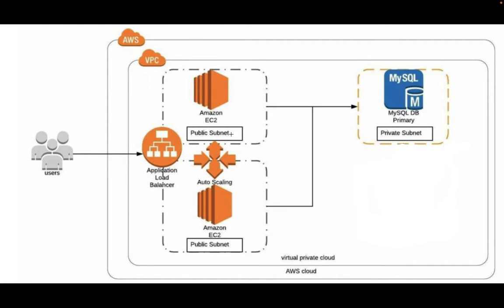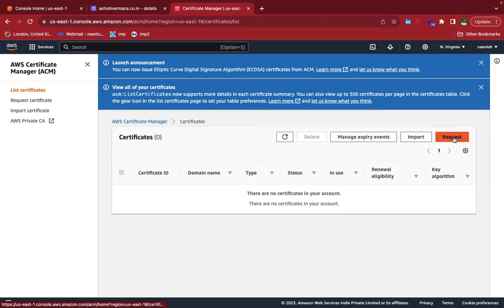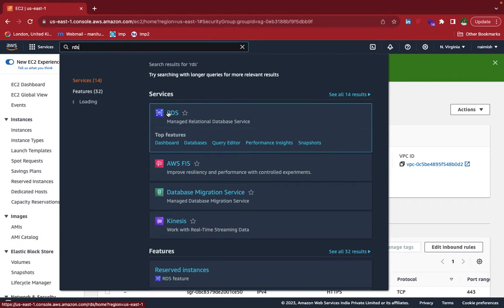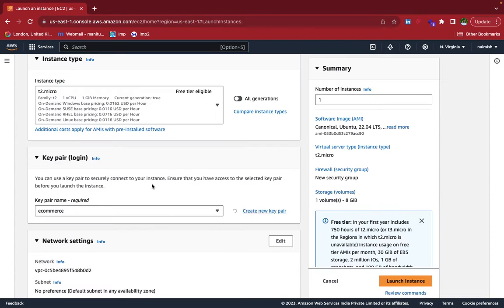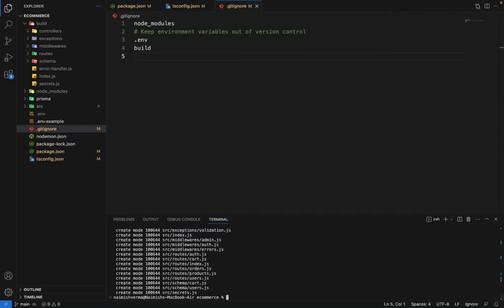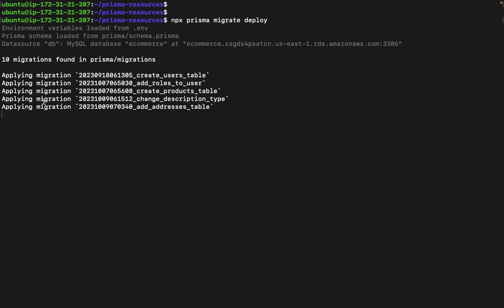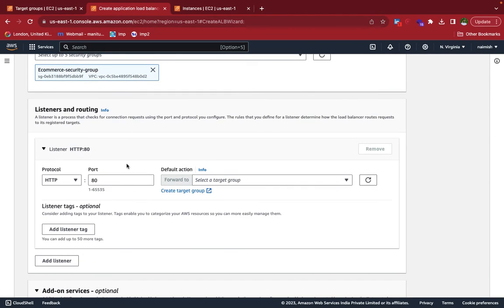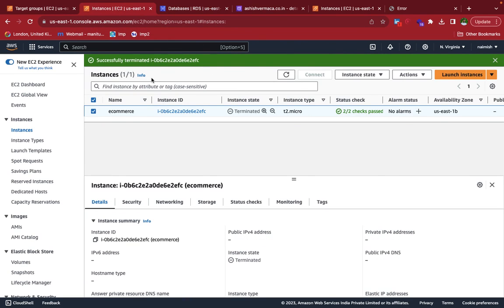Deploying a Scalable Node.js App on AWS: EC2, RDS, Load Balancers, and Route 53 for HTTPS!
In this comprehensive tutorial, learn step-by-step how to deploy your Node.js application on an Amazon EC2 instance while leveraging AWS services like RDS for database management, Load Balancers for distributing traffic, and Route 53 for securing your app with HTTPS. Follow along with clear instructions, best practices, and valuable tips to ensure a seamless deployment process and create a robust, scalable, and secure web application on the AWS cloud. Whether you're a beginner or an experienced developer, this guide will empower you to take your Node.js app to the next level in terms of performance, reliability, and security. Let's dive into the world of AWS and elevate your deployment skills! 🔐💻🚀